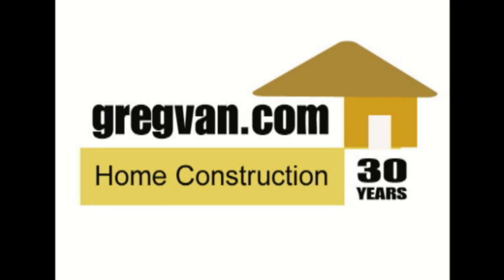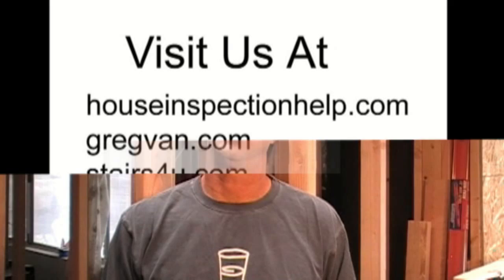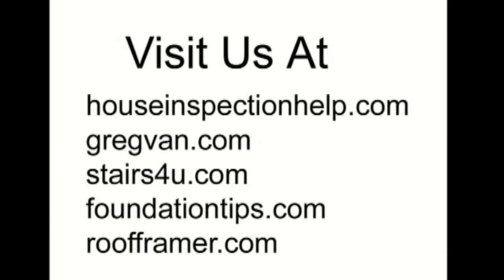Is It Important to Build Your House Foundation on Solid Ground?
I referred to a quote in the Bible and its true, you should always build your house on solid ground.  Whenever I look at soil around someone's home, I get a pretty good idea what kind of problems they could encounter, especially if the soil is expansive.  Expansive soil can create a lot of problems for a building foundation and the rest of your home.  Watch this video for more information about building your house on solid ground, like rock, clay or sand.  Like everything else in the world, starting with a good foundation and building upon it could create a product that will last a long time.